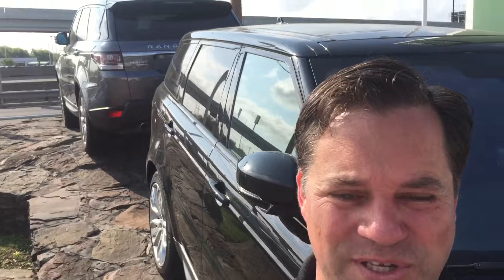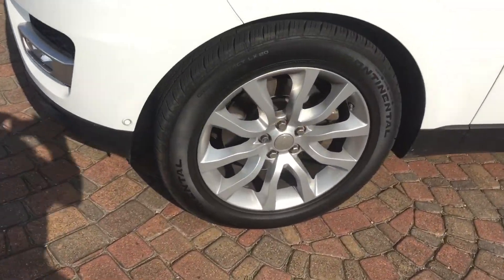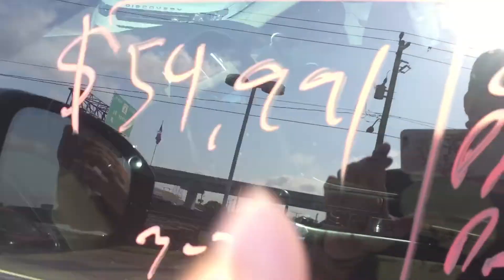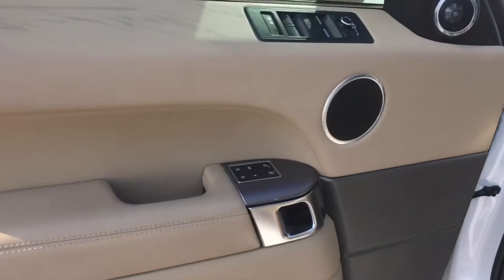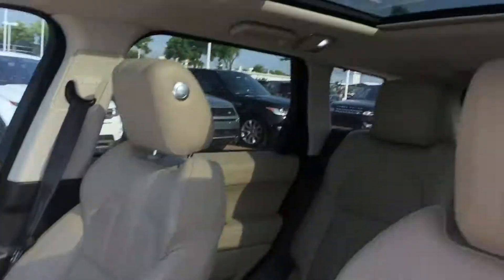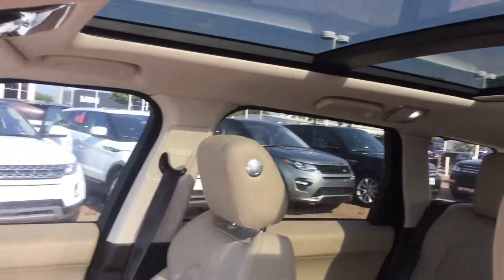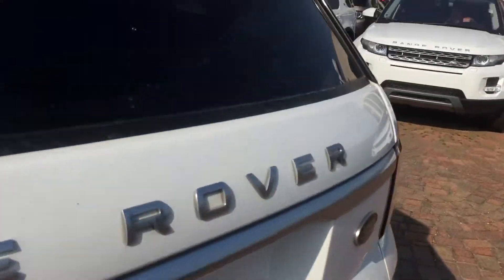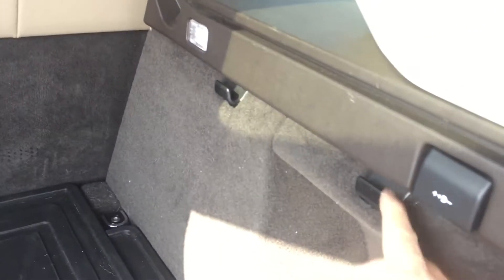2014 Range Rover Sport HSE